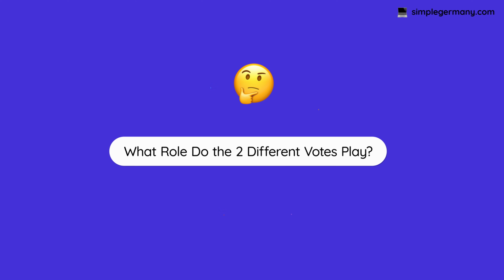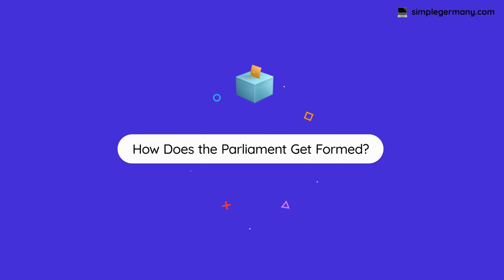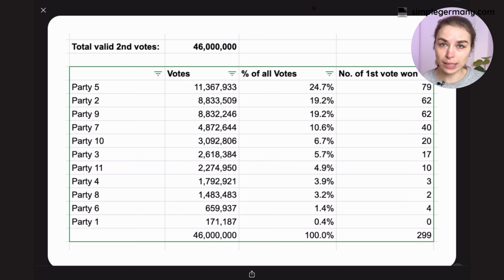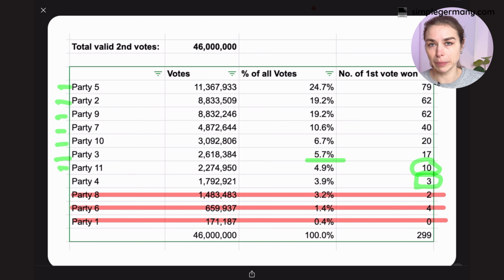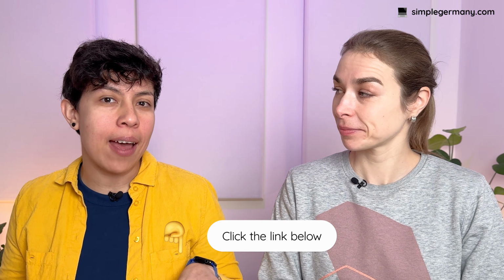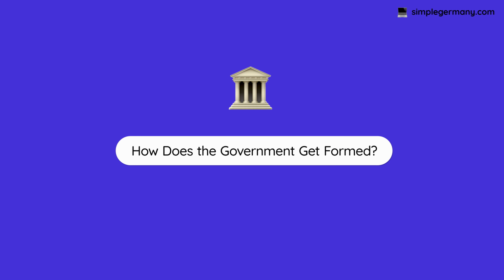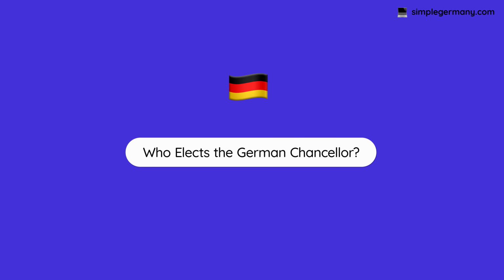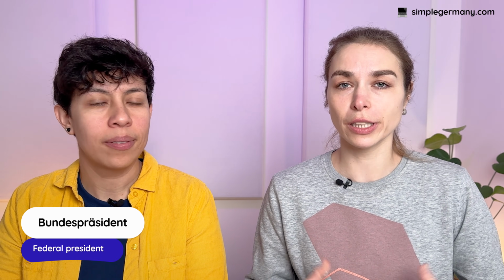An Immigrant's Guide to Germany's Election System [+ 2025 Update]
💪 Smash your German Citizenship or Leben in Deutschland test with our study kit

In this video, we break down the new German election system, including how the two votes work, how the Bundestag and government are formed, and who elects the German Chancellor.

Whether you're a voter or aspiring to become a German citizen, this video will help you understand the essentials of the updated electoral process.

⏰ TIMESTAMPS:
00:00 - Introduction
01:10 - What role do the 2 different votes play?
02:52 - How does the German parliament get formed?
07:35 - How does the German government get formed?
11:31 - Who elects the German chancellor?